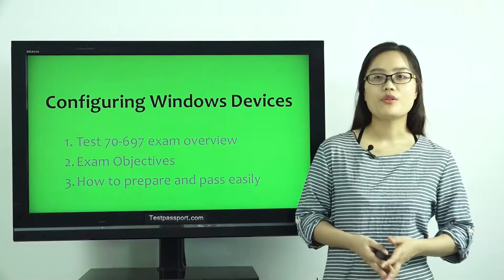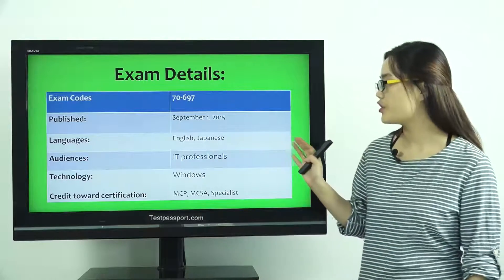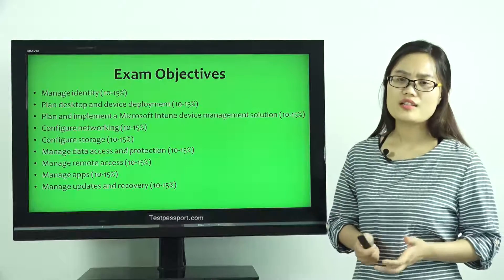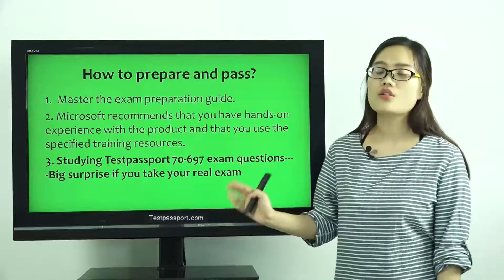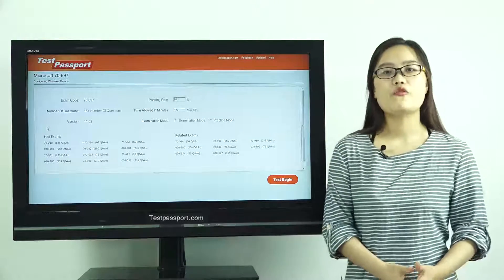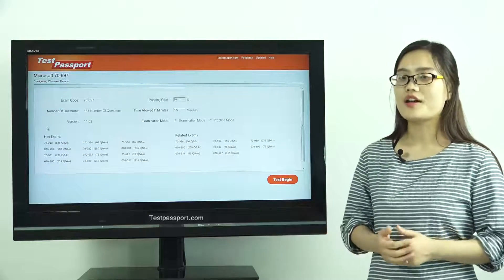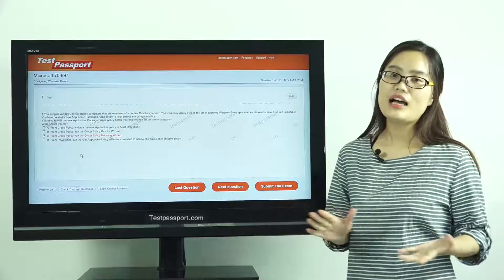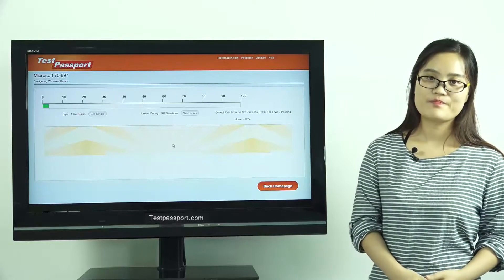[Testpassport] New Microsoft 70-697 dumps Configuring Windows Devices questions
Testpassport offer you latest valid Microsoft 70-697 Exam Dumps and 70-697 exam questions are finally updated for Configuring Windows Devices exam. We guarantee the followings:

1. All questions are latest and updated questions.
2. Pass 70-697 exam at your first attempt Guaranteed!
3. Once fail, Full Refund in 24 hours after getting your report.

70-697 exam questions|70-697 exam dumps|70-697 questions and answers|70-697 test|Configuring Windows Devices|70-697 practice test|Microsoft MCP